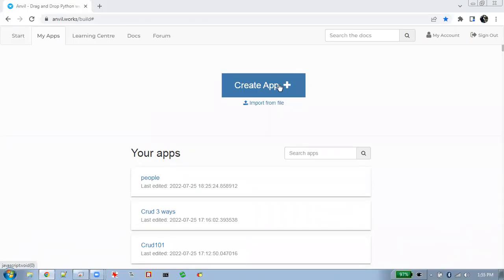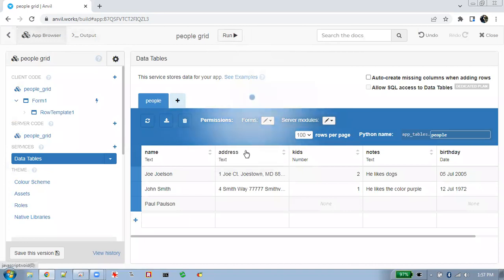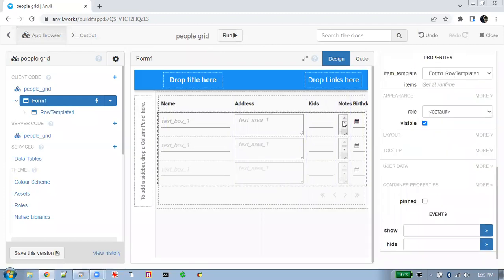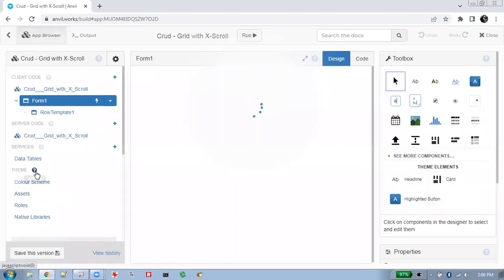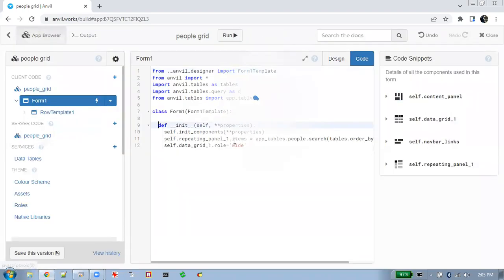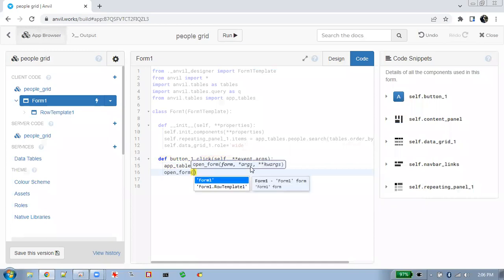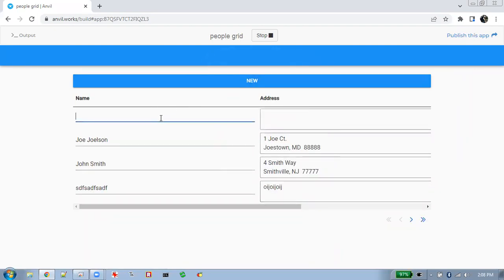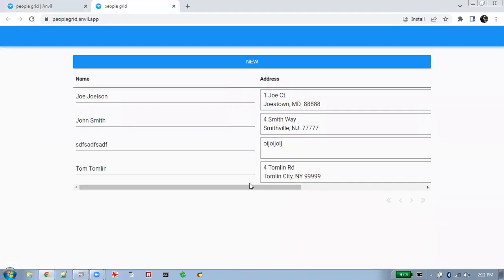Python Anvil CRUD quick horizontal scrolling datagrid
Here's the CSS code used to create the horizontal scroll:

.anvil-role-wide .data-grid-child-panel {
  overflow-x: auto;
.anvil-role-wide .anvil-data-row-panel {
  flex-wrap: nowrap;
  min-width: -moz-min-content;
  min-width: min-content;
.anvil-role-wide .anvil-panel-section-gutter {
  flex-wrap: wrap;
  min-width: -moz-min-content;
  min-width: min-content;